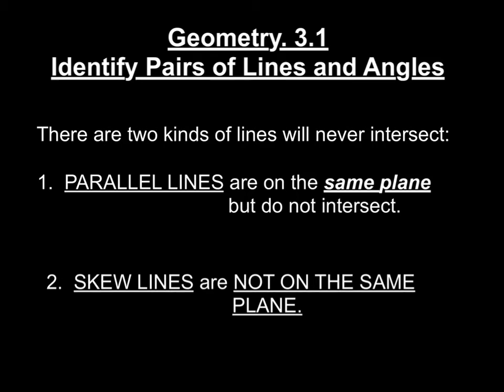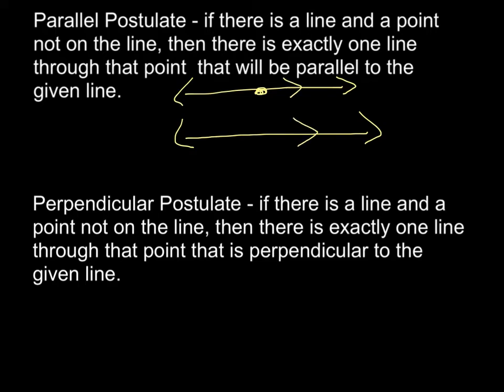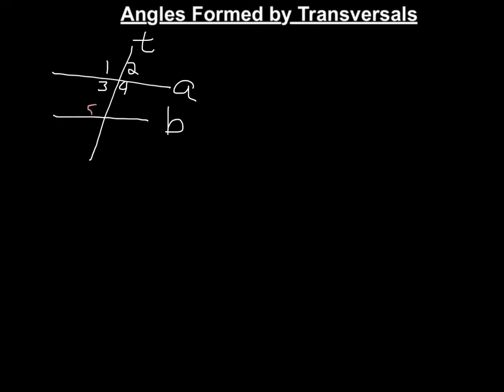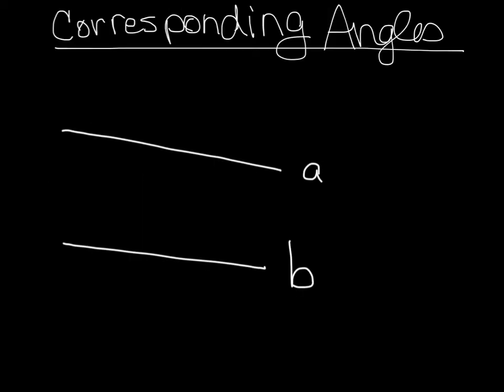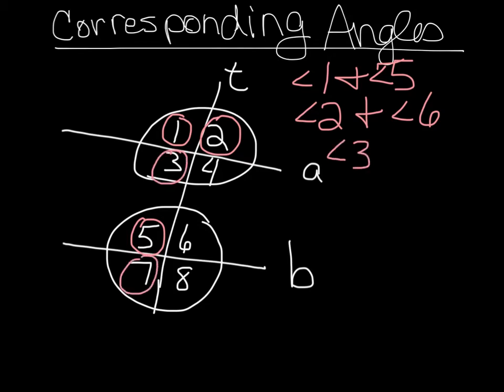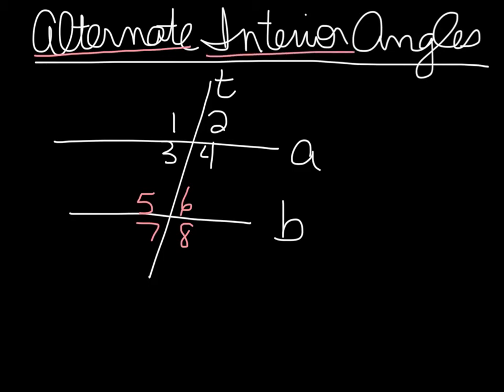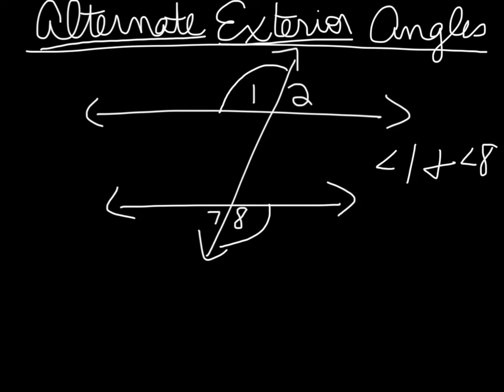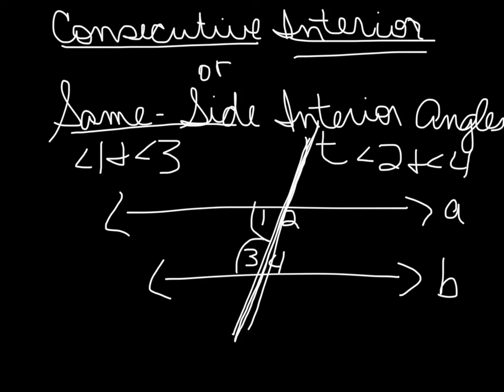Geometry 3.1 Identify Pairs of Lines and Angles